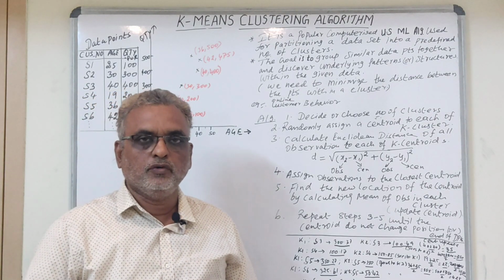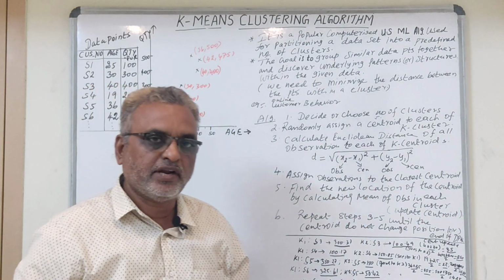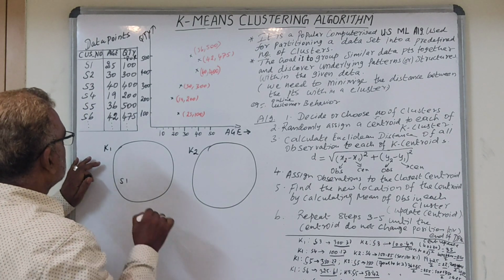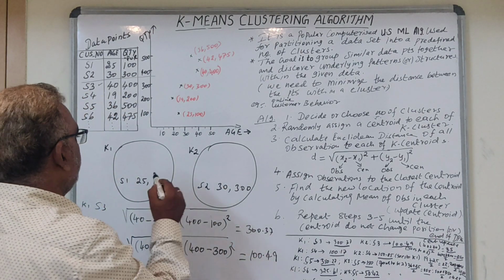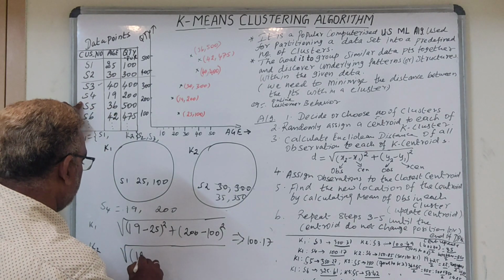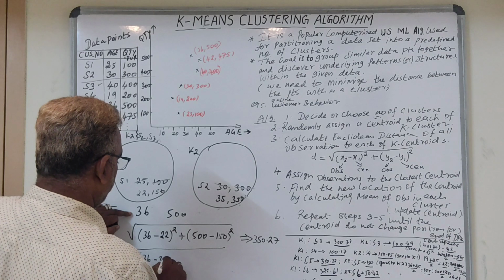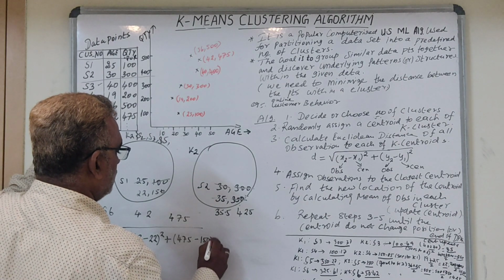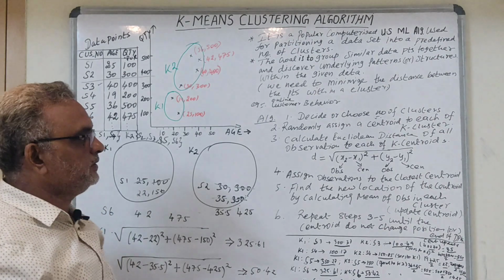K-MEANS Clustering Algorithm : Explanation with an example by Dr. A. R. Mohamed Shanavas